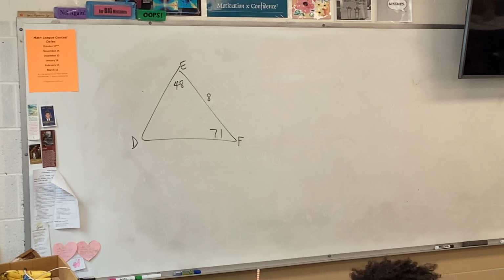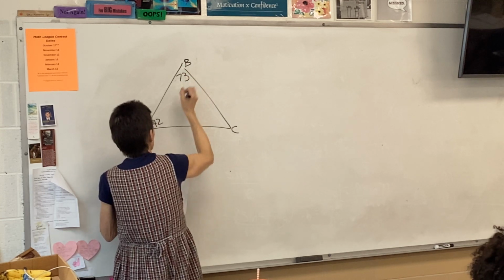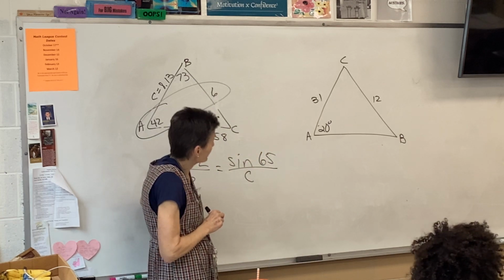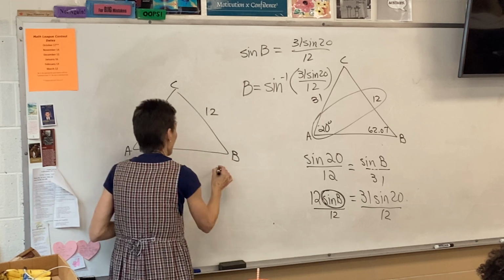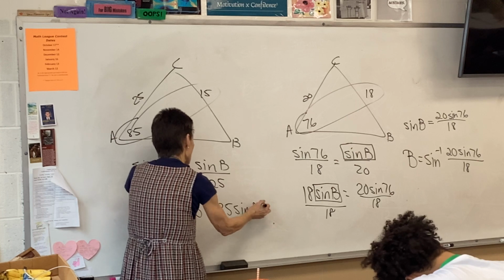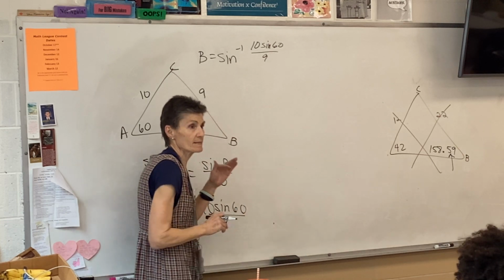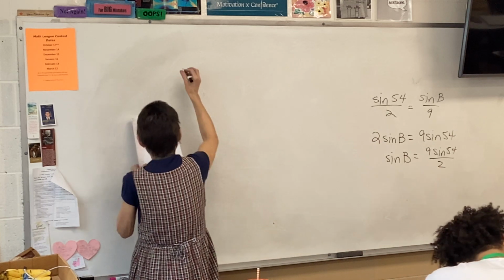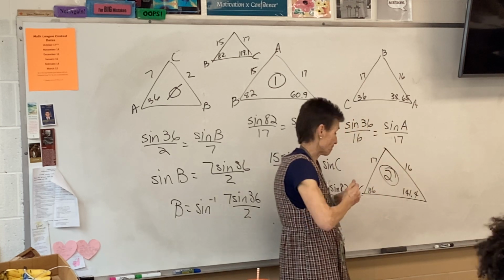Precal C Notes 5.5 1b-2; HW 5.5 #3